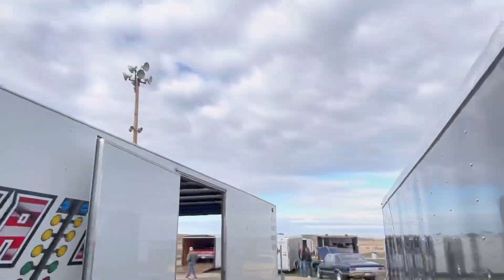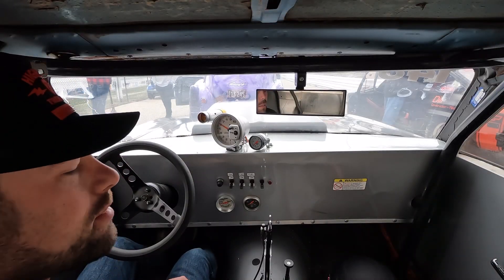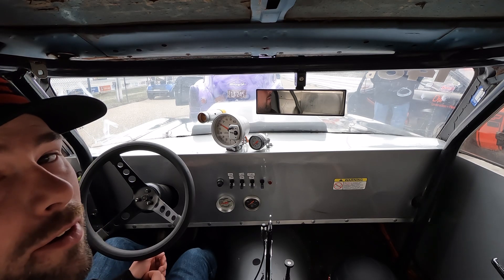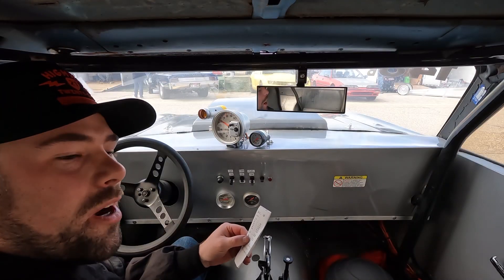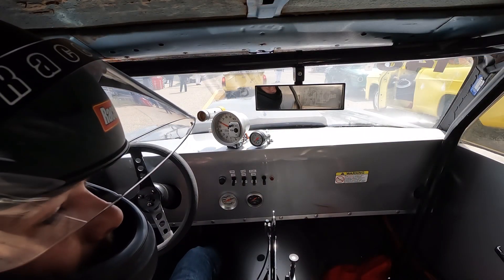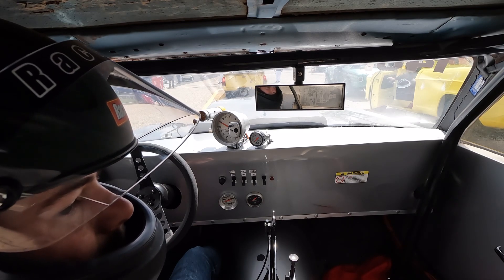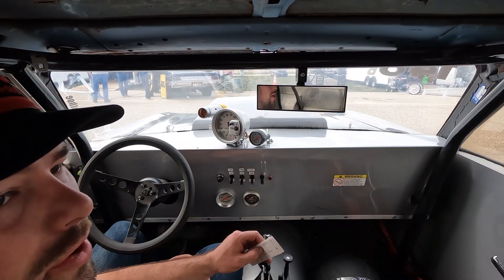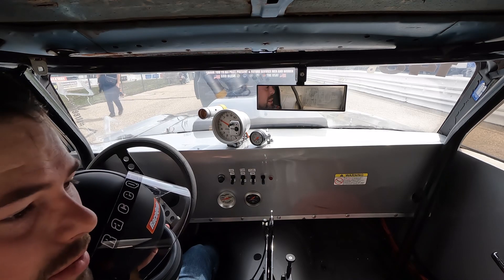My SUPERCHARGED SBC Nova sets a Personal BEST! Suspension Tuning On A STICKY Race Track!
Last weekend saw a record spectator turnout at Idaho's @firebirdonline Raceway for the spring swap meet and test n' tune. With much better weather this go around, the race track surface was perfect and helped launch my blown small block Chevy Nova into 2 personal best 60 foot ET's! Tuning is never done on a race car, but we finally made strides forward on our new front suspension and the hits off the starting line are starting to get a lot smoother resulting in those faster 60 foot times. The first race of the season is coming up and the car is looking to be more consistent than ever!

Make sure to check this one out!

And secondly, head over to our Instagram or Facebook and pick yourself up some merch and stickers!